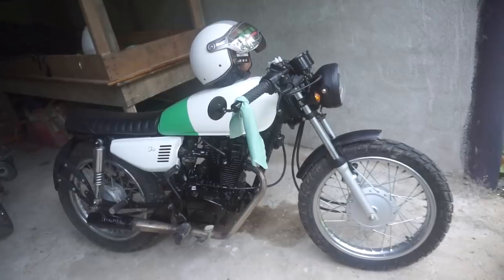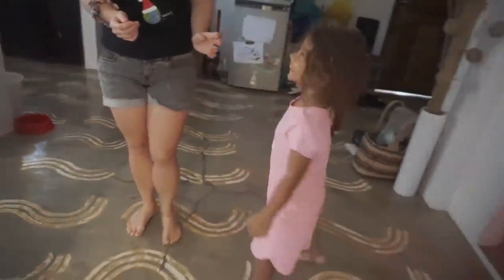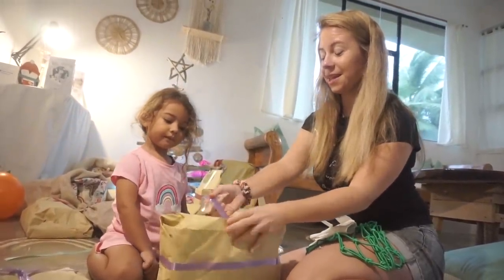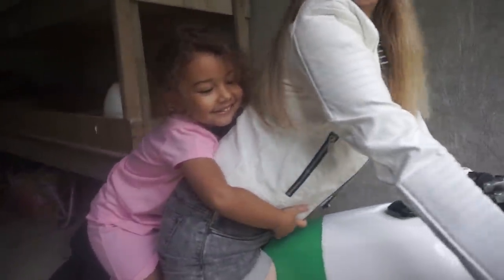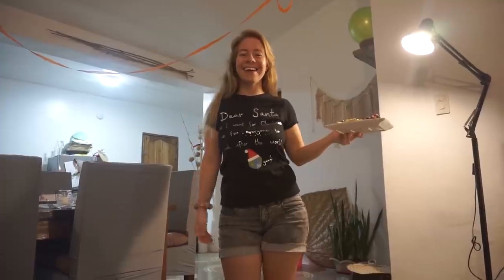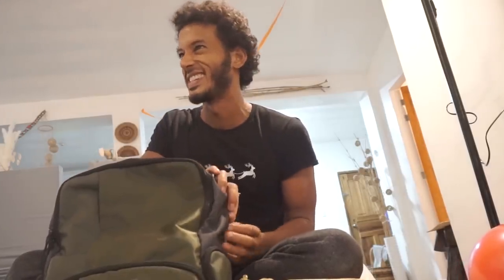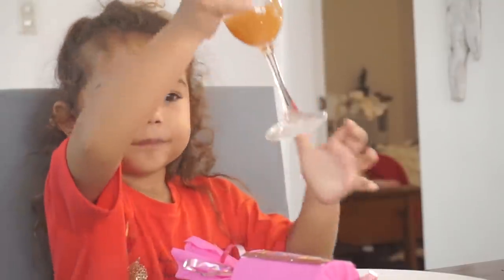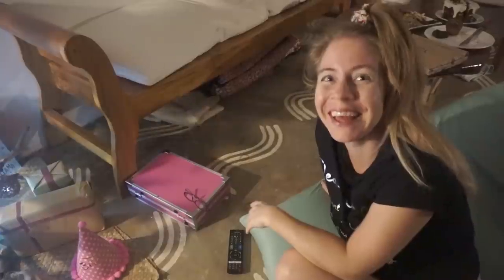Surprising My Wife With DREAM MOTORBIKE For CHRISTMAS DAY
It took months to organize, and today I am surprising my wife for Christmas Day with her dream MOTORBIKE! Did you guess it?

Our names are Jmayel, Sacha & Story. We traveled to Siargao island with Jmayel's mum & Story's grandma just before the Global pandemic that sent the whole planet into quarantine. We got stranded for months and fell in love with island life, now we want to make that life more permanent.

🔴URGENT: YouTube won’t show you our NEW videos UNLESS you

Sacha, Jmayel, Story & Eden are a young Vegan family currently living in the Philippines. Creating a peaceful vlog about travel, family and life.

▶ FAQ'S

⏹️ A: SIARGAO Island Philippines (Surigao Del Norte)

⏹️ A: YouTube Adverts.
-Watching The Video Ads Gives Us A Share Of YouTube's Revenue

⏹️ A: ETSY Jewelry Store
- We Sell Our Own 'Nature Inspired' Jewelry Designs

⏹️ A: AMAZON SHOP
- Our Amazon Store Containing Products We Use

➡️💍 Jewelry Etsy

➡️ Our Amazon Store

Support in these ways makes it possible to keep creating vlogs about life in the Philippines and around the world without having to become sponsored by brands who may want creative control over the content we produce.